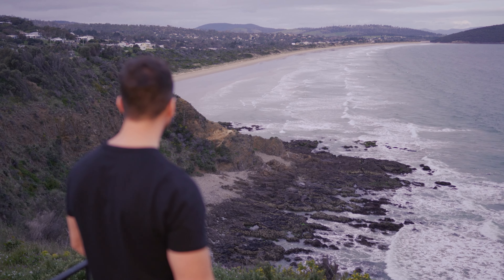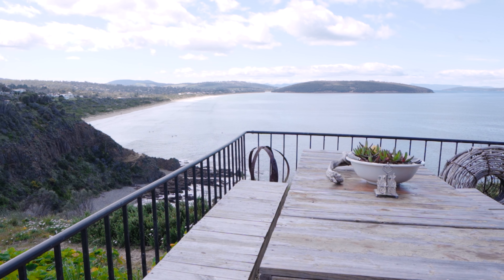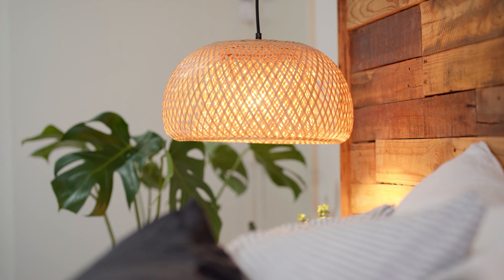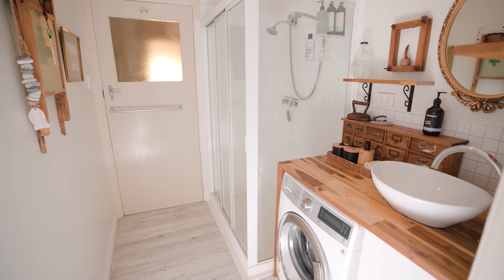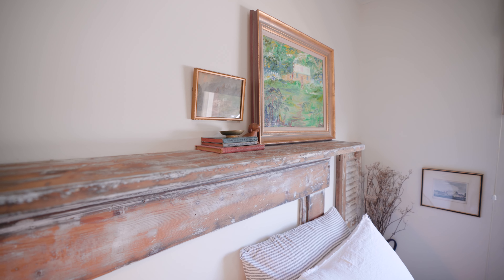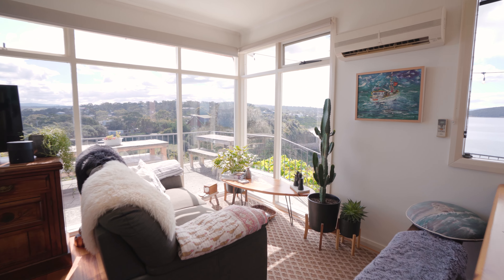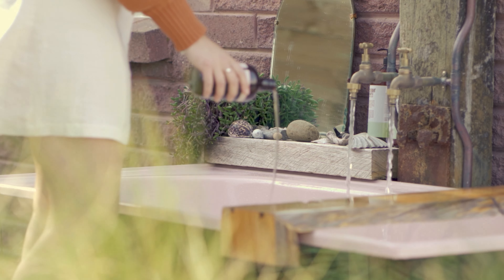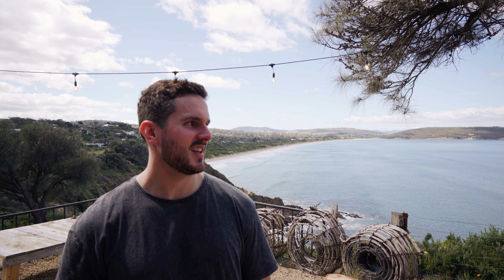This Original 70's Tasmanian Beach Shack is Extraordinary | Clifftop on Park | Full Airbnb Tour!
“I am simply me, a shack on the cliff by the sea, and that’s all I need to be.”

Clifftop on Park is a beautiful, original Tasmanian shack, perched high on the bluff above the cliffs overlooking Park Beach, Dodges Ferry, Tasmania.

Boasting spectacular views, 3 bedrooms, 2 bathrooms, an outdoor bath (with ocean views), multiple living spaces, patios, decks, a fire pit AND surfboards… this luxurious Tassie shack was a truly incredible experience.

As soon as you step through the door, you are transported, nurtured and spoiled beyond measure.

I hope you enjoy this tour!

My favourite Cabin Book (Cabin Porn)

The most incredible "Slow" and unique stays in Australia (Life Unhurried)!